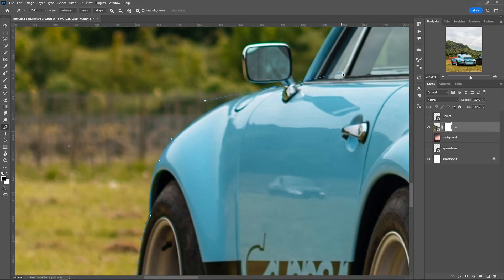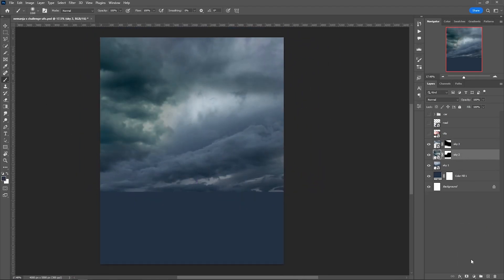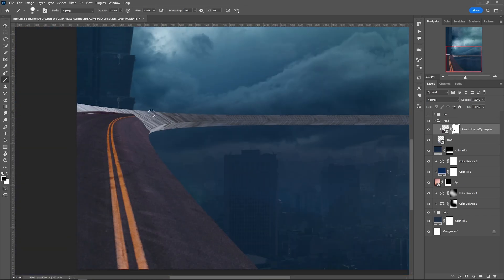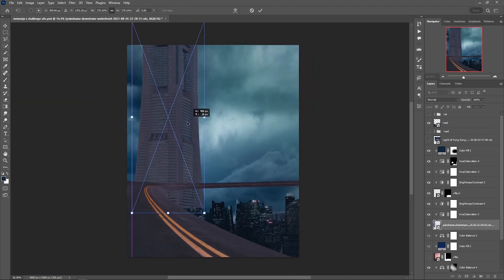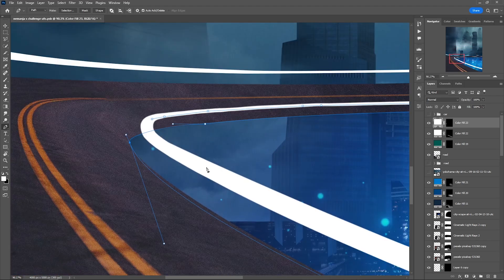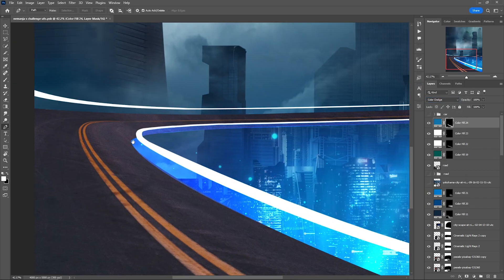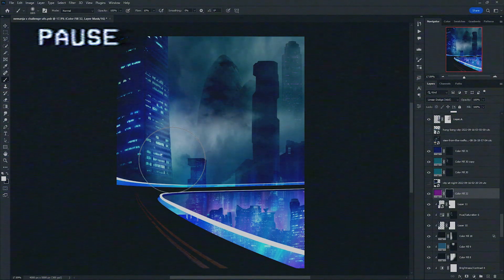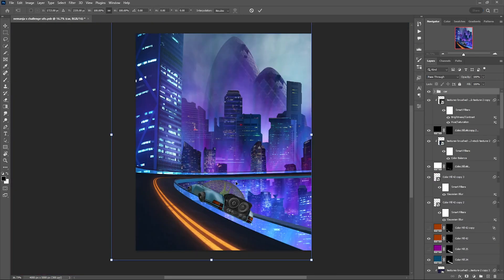How To Create A CYBERPUNK CITY In Photoshop | Neon Photo Manipulation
In this video, I created a Cyberpunk / Neon-themed Photoshop composition. I have to say that I really enjoy Nemanja's challenges, I had a lot of fun again and I hope there will be more contests like this. Thank you for making this possible

I hope you like this artwork and let me know if you found the video useful or if you have any suggestion.

Chapters:

0:00 - Challenge Details
0:41 - Editing The Car
1:29 - Environment
2:00 - Road
2:44 - Adding Buildings
4:21 - Neon Effect
5:54 - IMPORTANT
6:24 - Finishing The Edit
10:25 - FINAL RESULT

Photoshop settings: 5000px X 3000px @300dpi